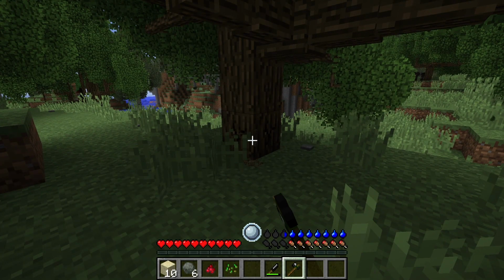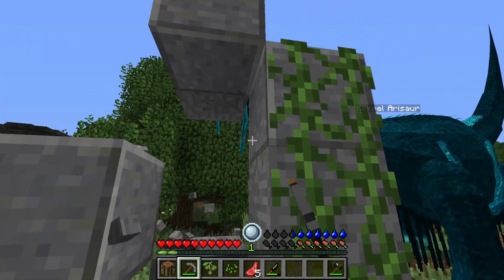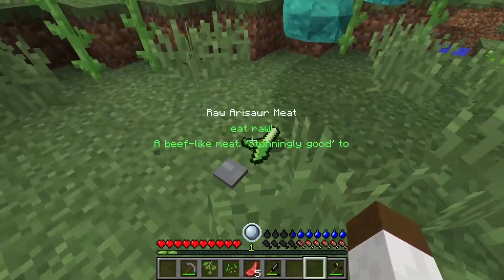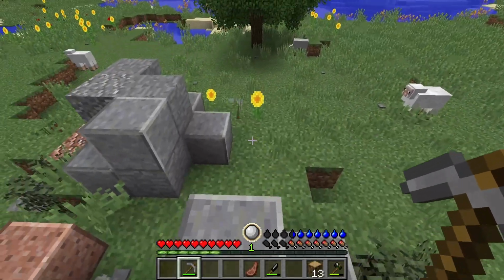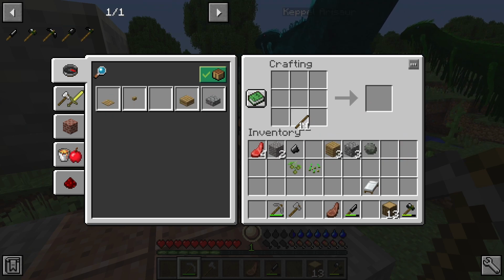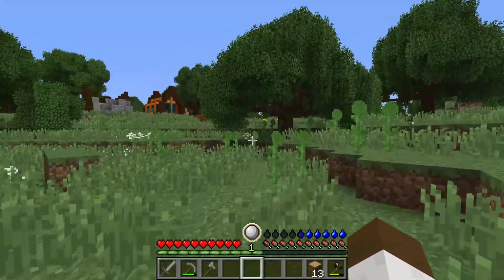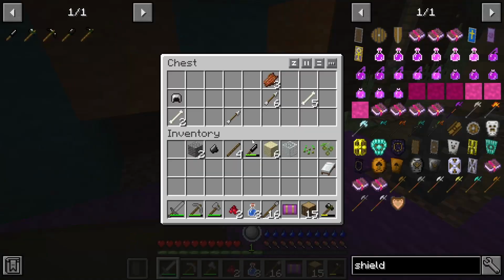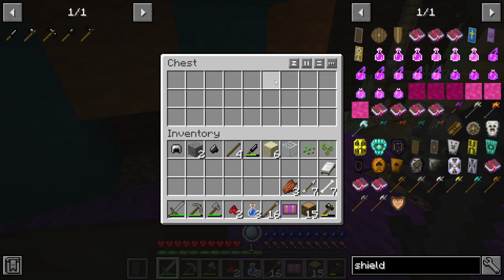RLCraft Tutorial: First Spawn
Hey all. RLCraft is a hard modpack to play and hopefully this series will help make it a little easier for you.